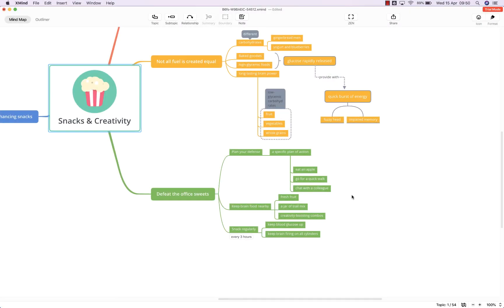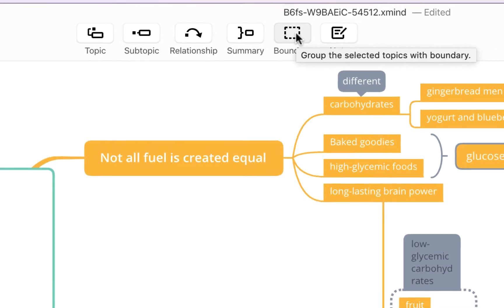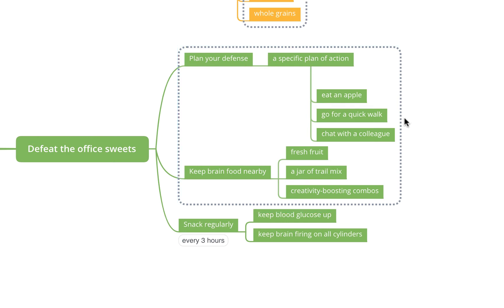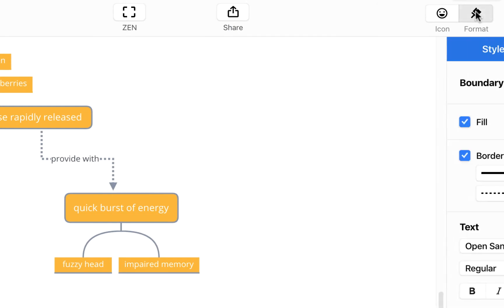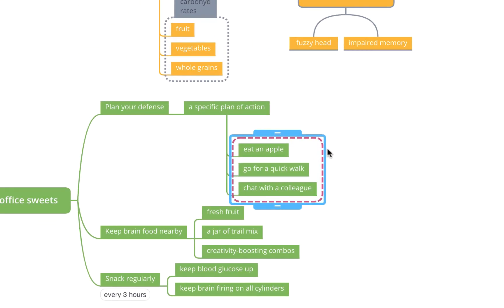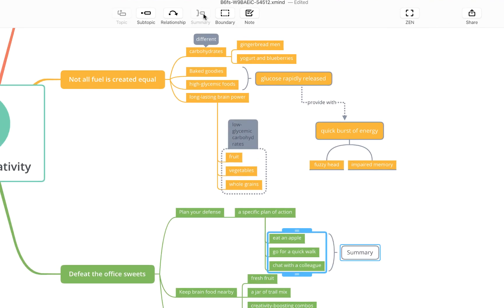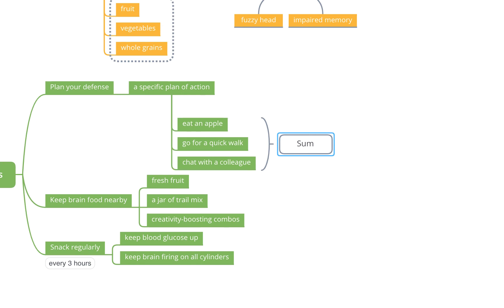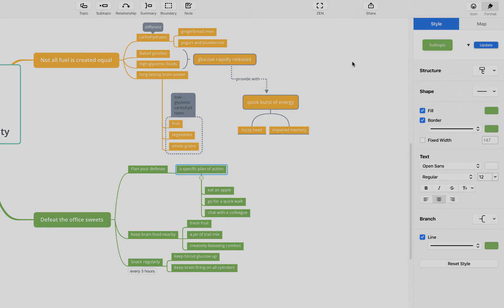XMind Tutorial - Boundaries and Summaries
In this @XmindHQ tutorial we show you how to add, edit and remove boundaries and summaries in your XMind mind maps.